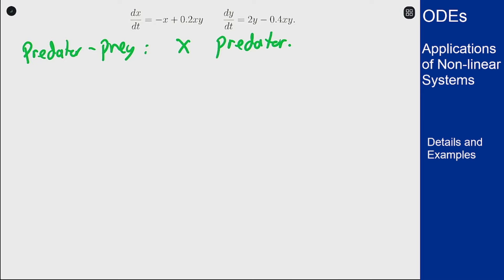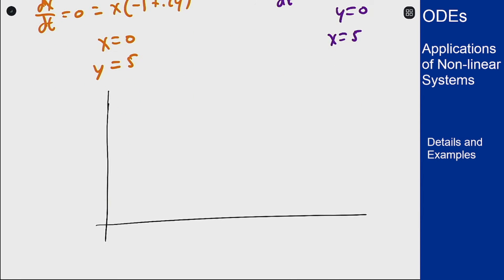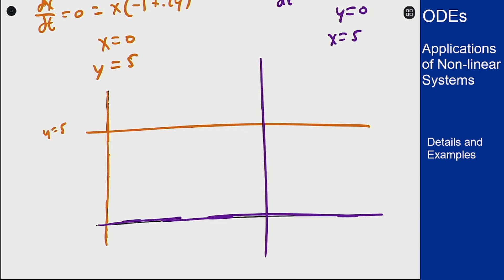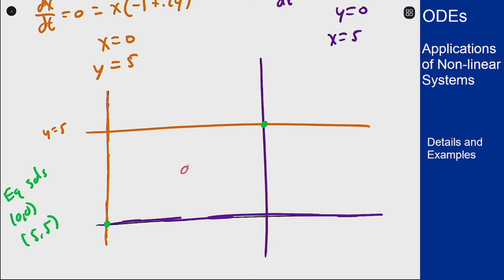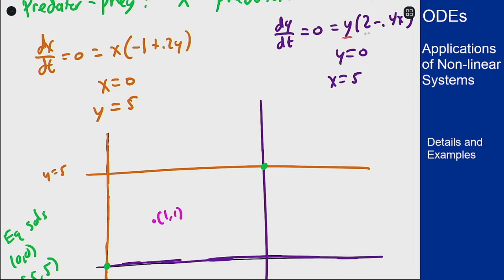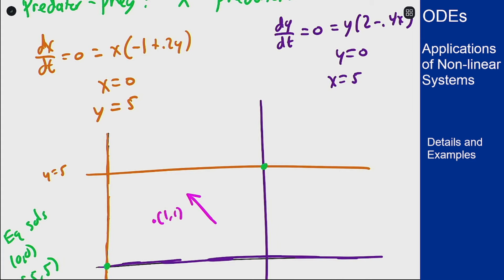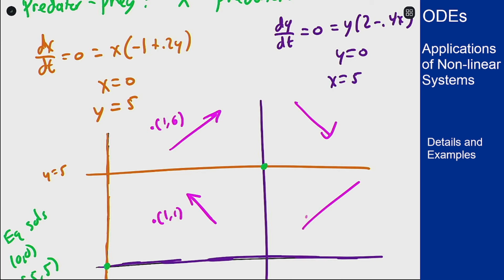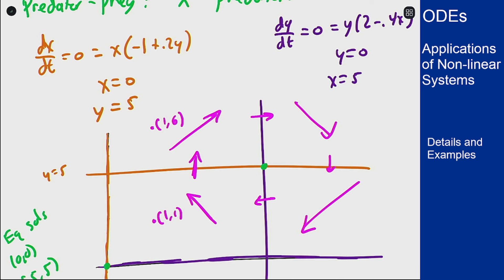Differential Equations - Systems and Population Models - Nullcline Analysis Example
Video showing a predator-prey model analyzed via nullclines. The nullcline analysis indicates that the solution trajectories should orbit around the equilibrium solution, which is also shown by solving for the trajectories explicitly.